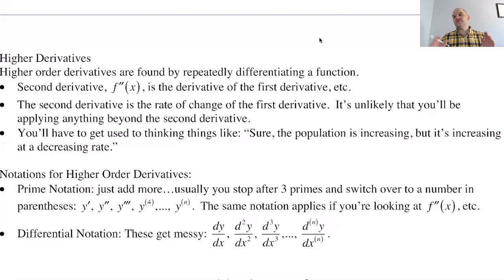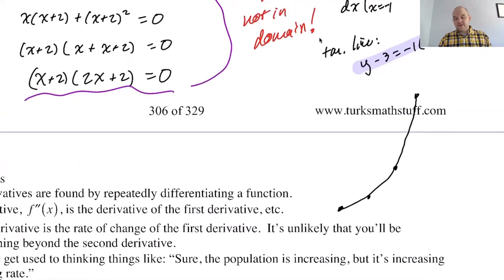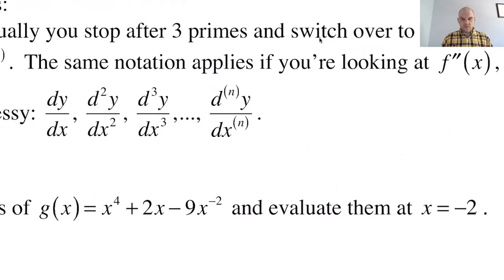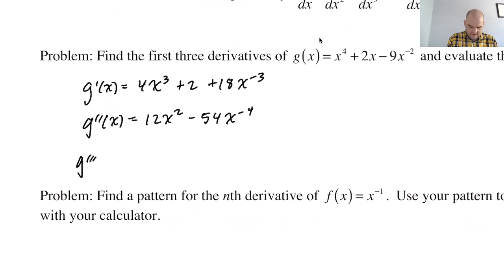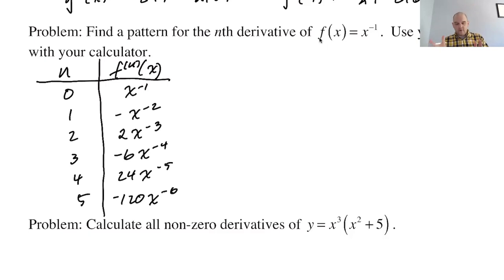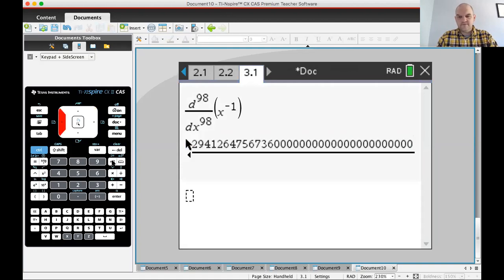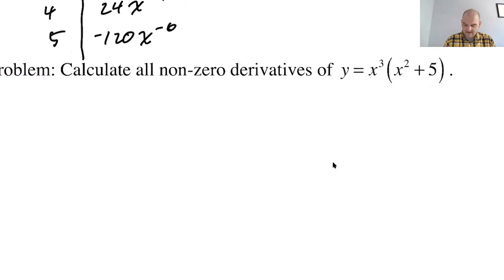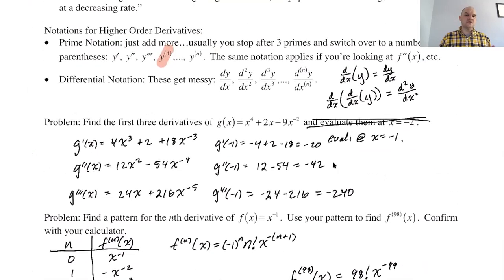MA Notes 21 page 307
Topics: higher order derivatives, second derivative, prime notation, differential operator notation, finding higher order derivatives, evaluating higher order derivatives, patterns in higher order derivatives, finding non-zero derivatives of a polynomial